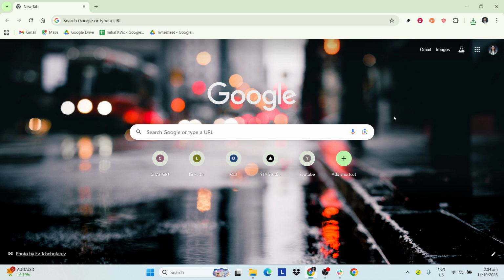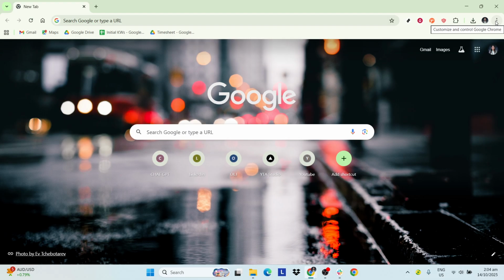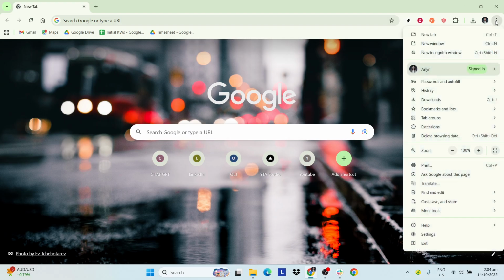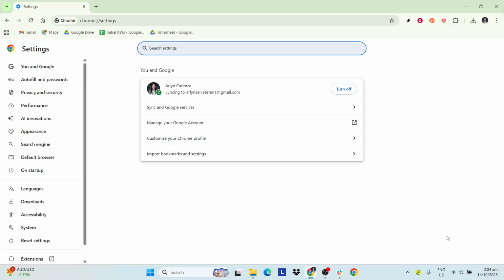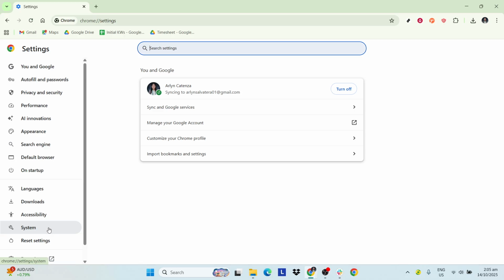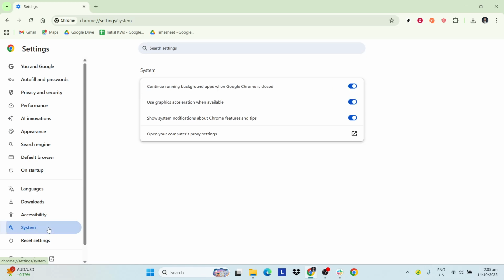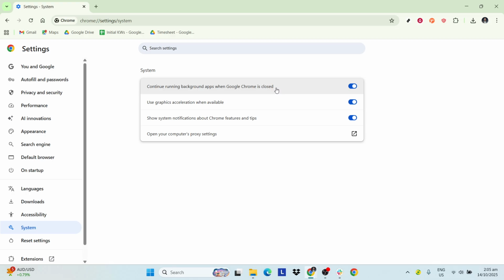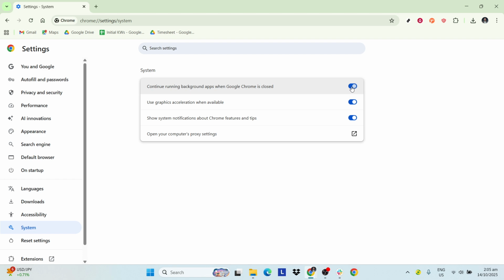How to Stop Google Chrome from Running in the Background When Closed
How to Stop Google Chrome from Running in the Background when closed — quick and easy fix you can do in seconds! ⚙️

Steps
• Open Chrome → click the three dots (⋮) in the top right → go to Settings.
• Select System from the sidebar.
• Turn off “Continue running background apps when Google Chrome is closed.”
• (Optional) Restart your computer to apply the change fully.

Timestamps
0:00 (How to Stop Google Chrome from Running in the Background When Closed)
0:05 Open Chrome Settings
0:15 Go to System Settings
0:25 Toggle off background apps
0:40 Wrap-up

Helpful Tips: Chrome Running in Background, Disable Background Apps, Speed Up PC Performance

If you find this video on How to Stop Google Chrome from Running in the Background When Closed helpful, please consider subscribing to the channel so we can continue to bring you amazing troubleshooting tips for your PC!